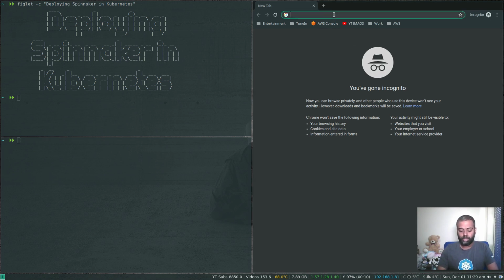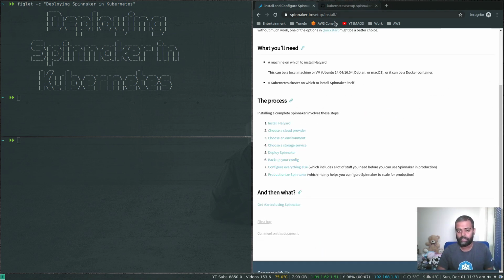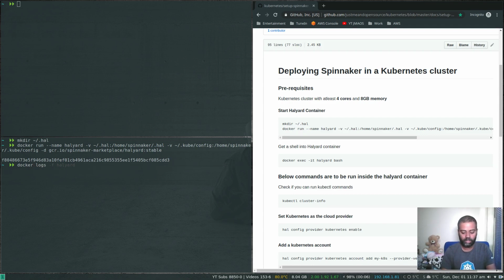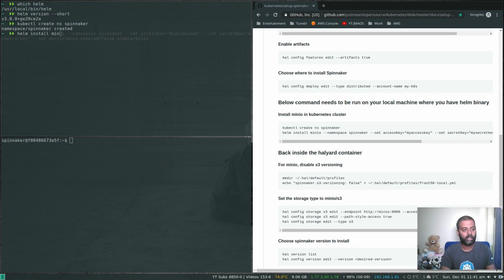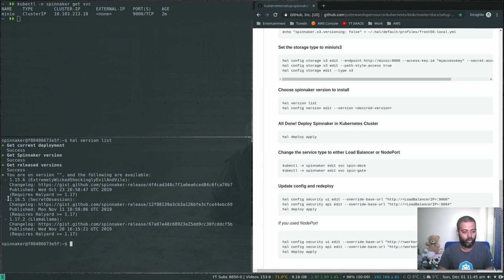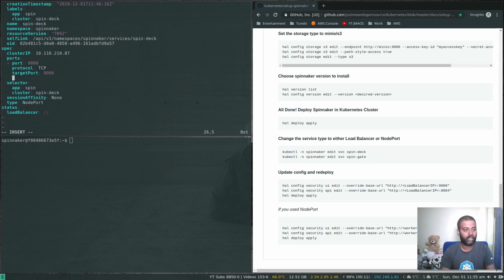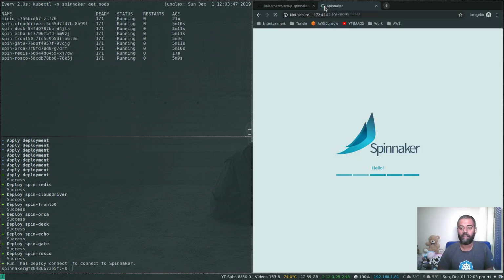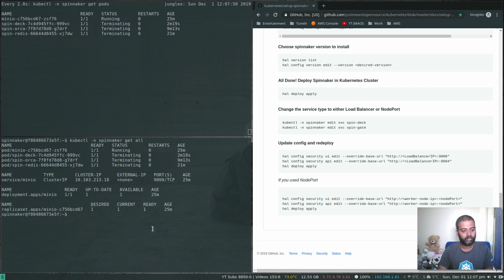[ Kube 70 ] Deploying Spinnaker in Kubernetes cluster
In this video I will show you how to deploy Spinnaker in your Kubernetes cluster using Halyard.
Spinnaker is an open-source, multi-cloud continuous delivery platform that helps you release software changes with high velocity and confidence.